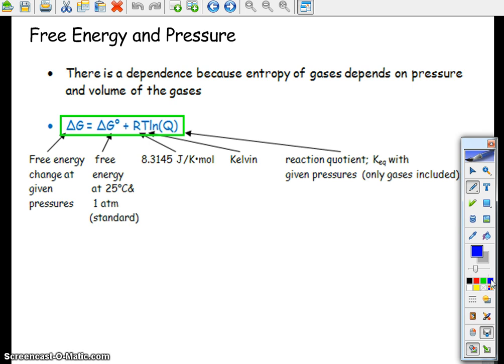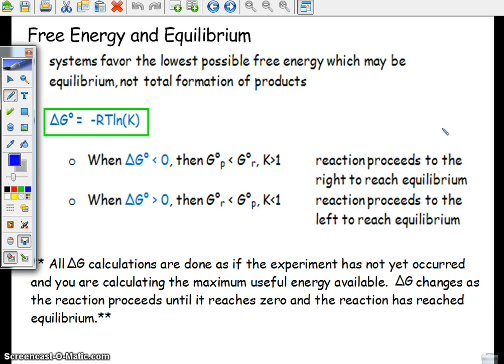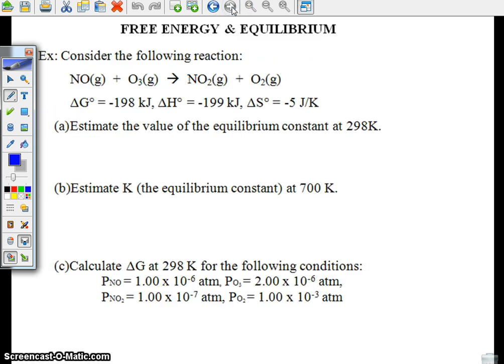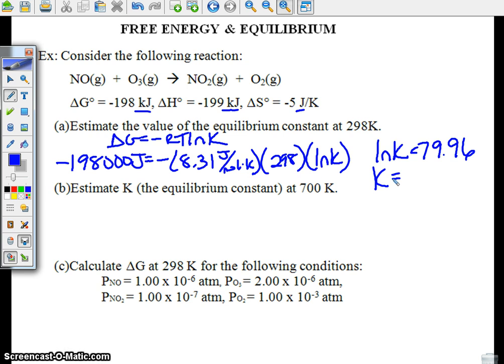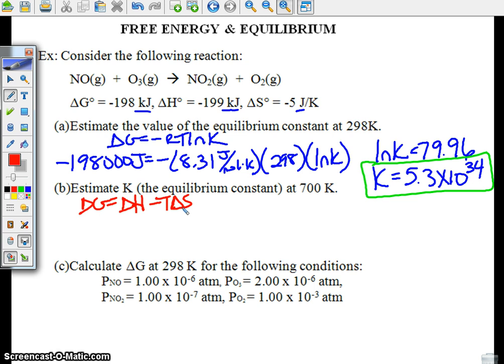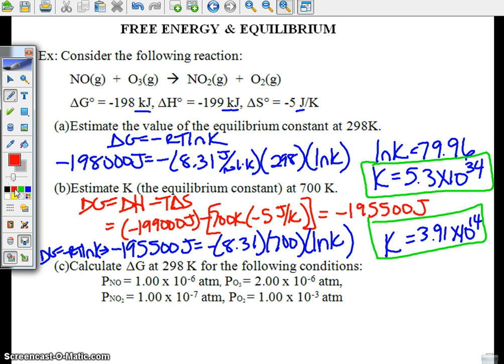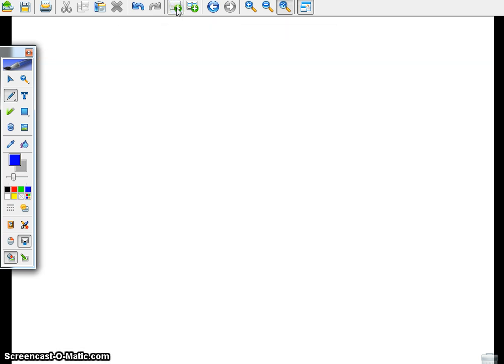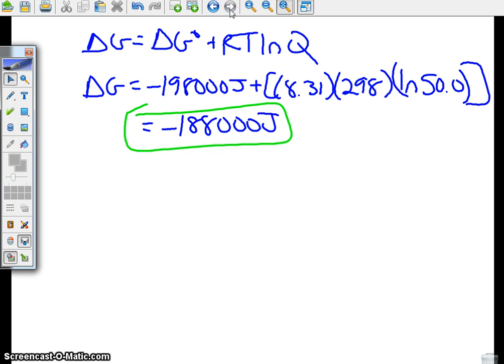Puhlick AP Chem unit 5: G and K.mp4